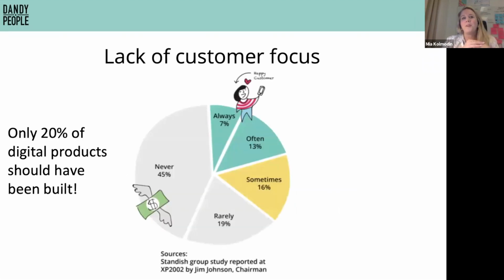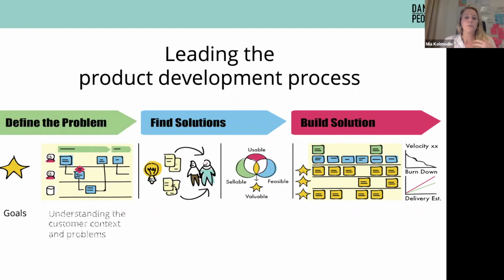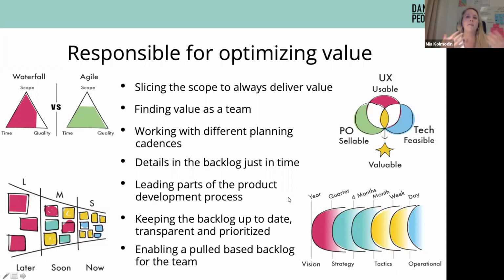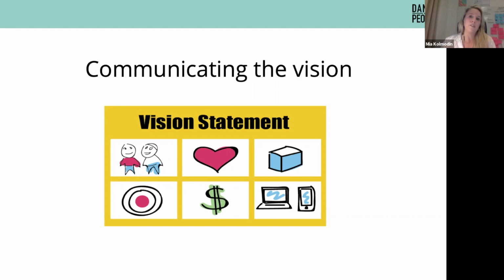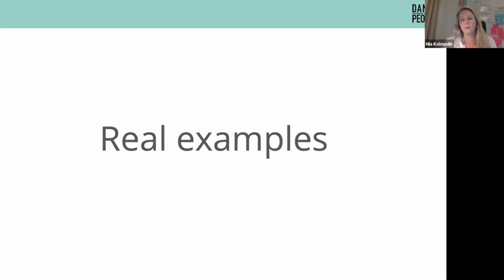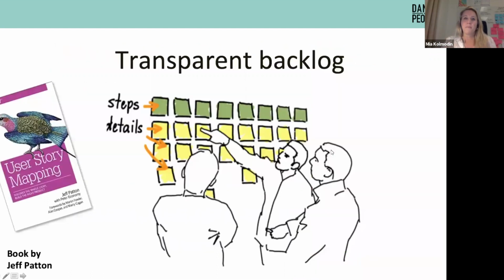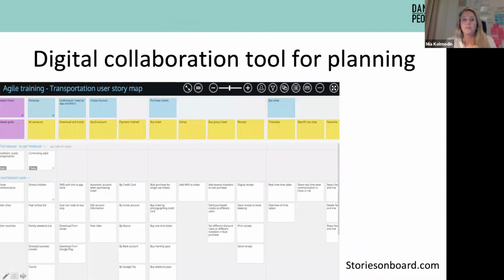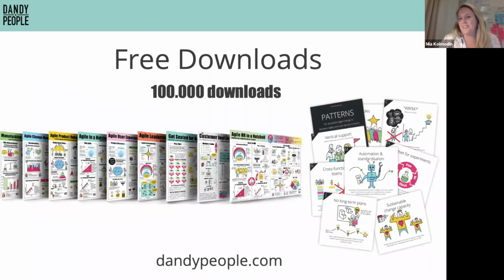Product Ownership in a Nutshell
Now that organizations start to move towards a more Agile organization, they often realize they are missing actual Product Owners and a product Owner Organization with representation from the business. What might strike many new product owners is how different the Agile way of working is, and how different the PO role is from their earlier experiences.

In this webinar experienced Agile Coach Mia Kolmodin will guide you through different layers of the Product Owner Organization, and some of the difficulties that needs to be handled. She will suggest answers to what good Product Ownership is really about, and how it differs from Project Leadership. And of course, the importance of Teamwork.

This webinar was a part of the Agile20Reflect Festival.